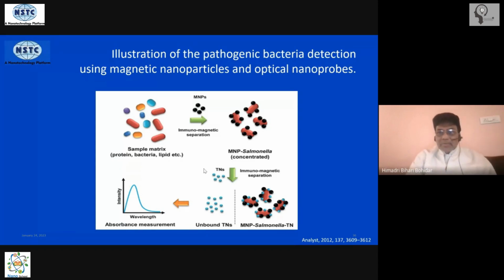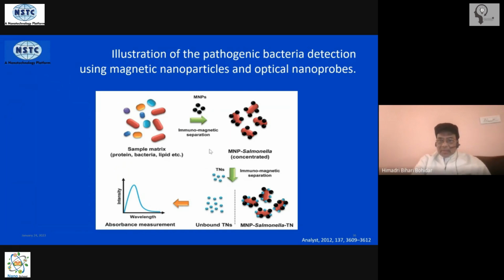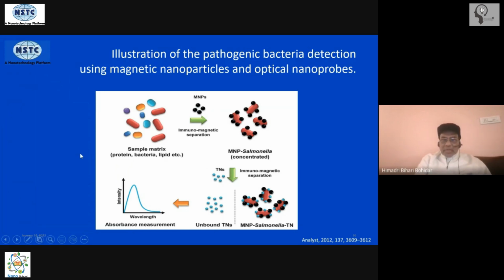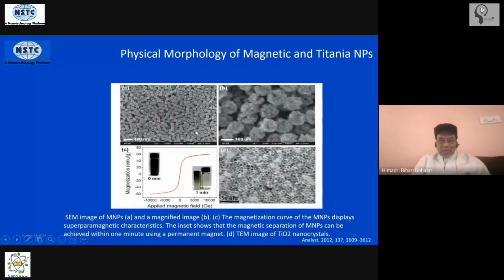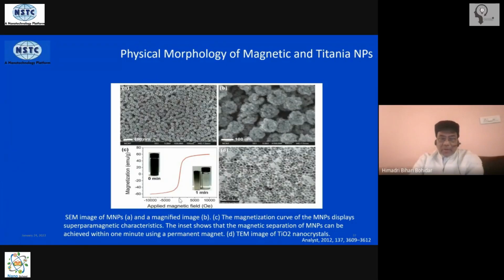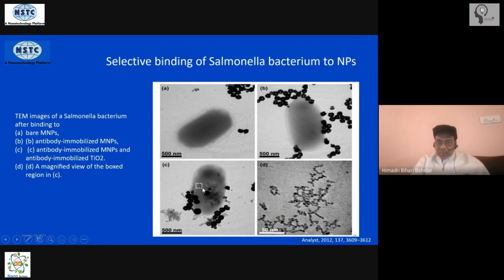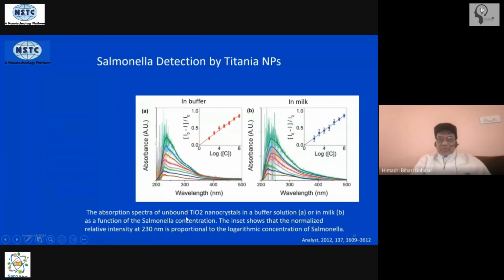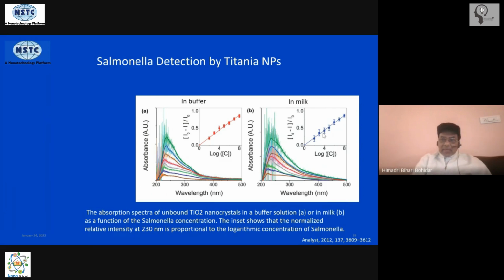Illustration of the Pathogenic bacteria detection | Nanotechnology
This video is about the explanation of Illustration of the Pathogenic bacteria detection by our expert Prof. Himadri B. Bohidar, who is a former Professor of Physics & Nanoscience, School of Physical Sciences and Special Center for Nanoscience, Jawaharlal Nehru University, New Delhi.